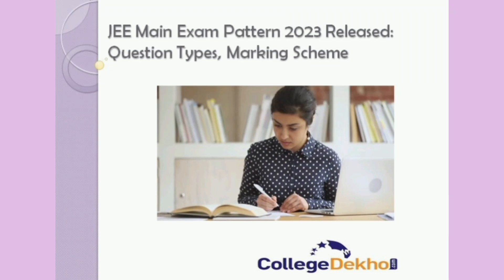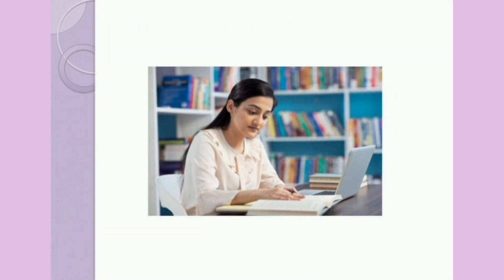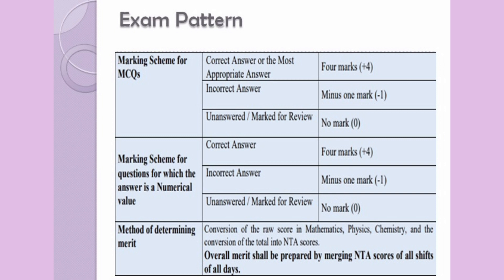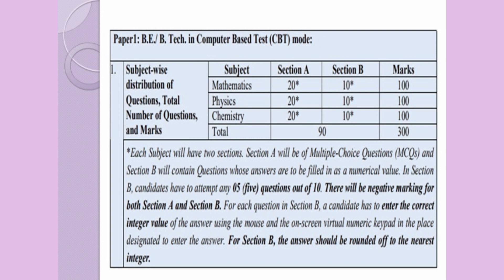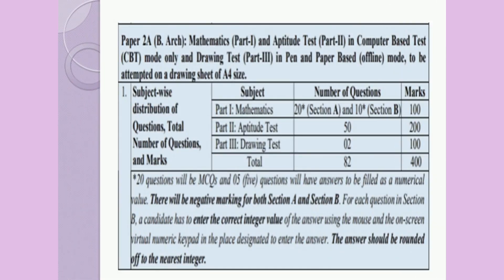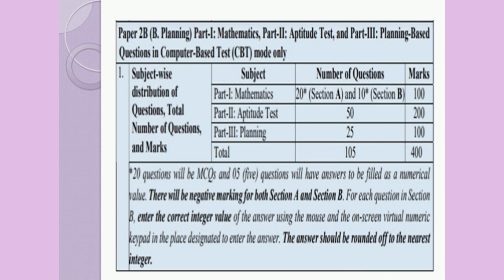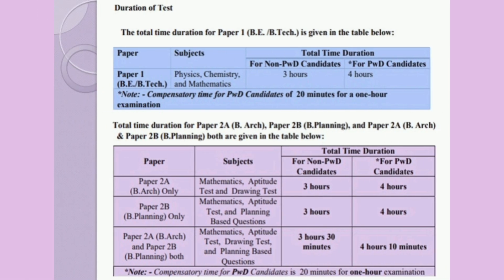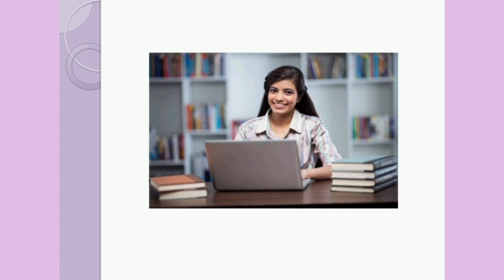How to Prepare for JEE Main 2023? Latest Exam Pattern, Question Types, Marking Scheme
Candidates who are going to appear for the JEE Main 2023 exam must be aware of the pattern of the examination. Exam pattern throws light on the numbers and types of questions asked, time duration of JEE Main papers, sections included, marking scheme and related details.

Having detailed knowledge about the examination pattern is crucial for preparations.